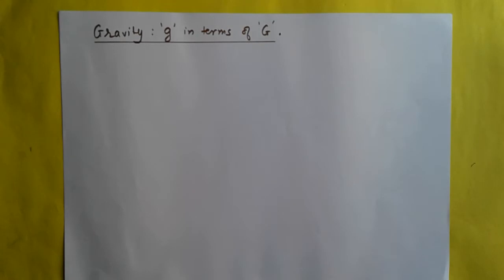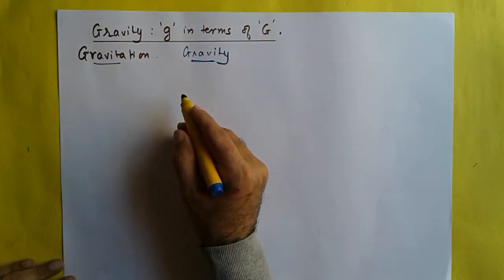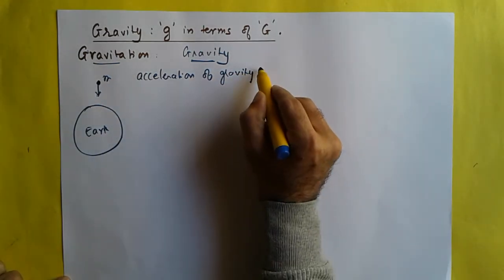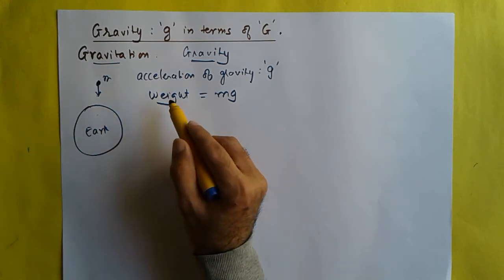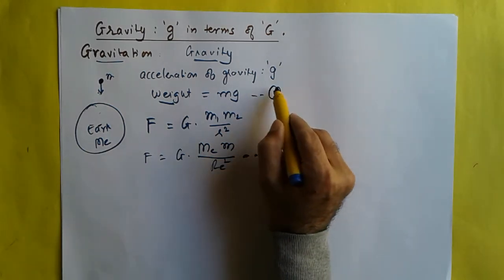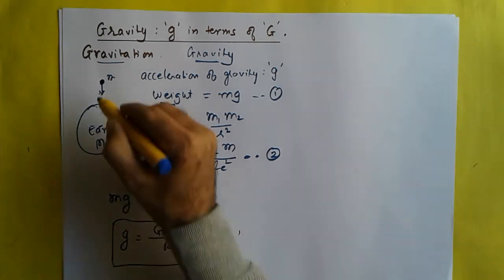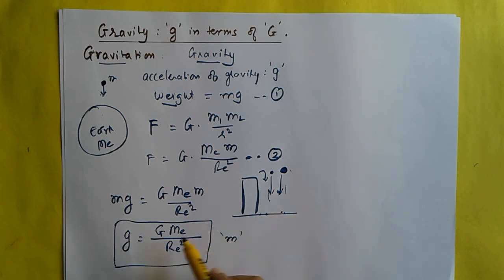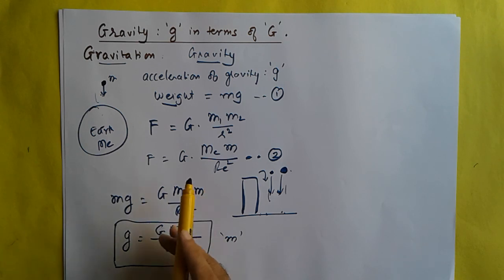Gravitation 2| Deriving g from G | Acceleration Due to Gravity Explained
In this lesson, you will learn:

What g (acceleration due to gravity) represents
Connection between gravitational force and acceleration
Step-by-step derivation of g = GM/R²
Meaning of each term (G, M, R)
Why g is independent of the mass of the falling object

This is Lesson 2 in the Gravitation Series, ideal for:

Class 9, 10, 11 & 12 Physics
CBSE, ICSE, IB students
Building a strong foundation for mechanics

📌 Watch the full series:

Introduction to Gravitation & Newton’s Law
Acceleration due to Gravity (g) (this video)
Variation of g with Height
Variation of g with Depth